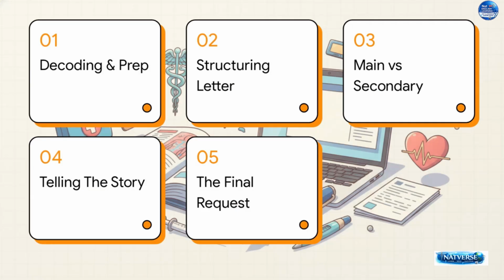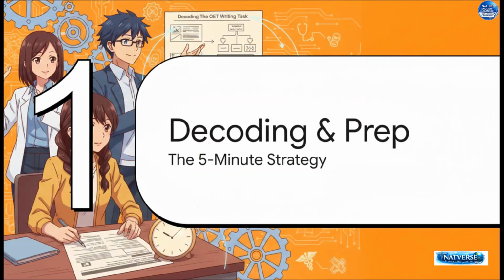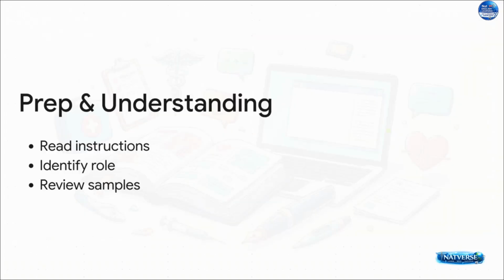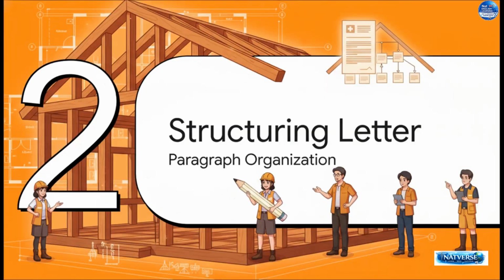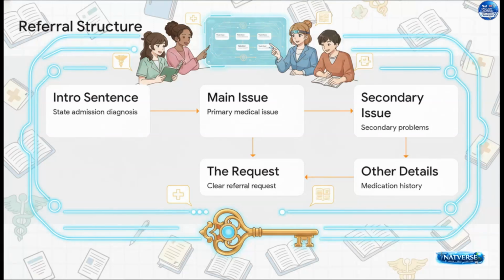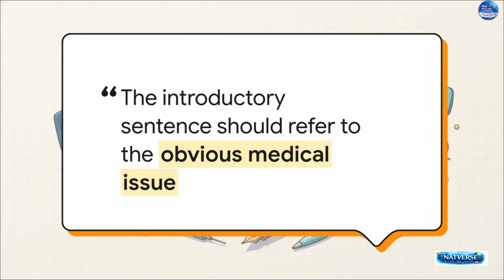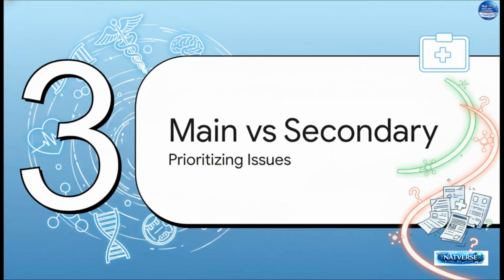OET Writing: 8 Essential Tips to Pass the Referral Letter (Don’t Fail Again!)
Are you struggling to pass the OET Writing sub-test? You aren't alone. Many brilliant healthcare professionals fail the OET not because of their English, but because they miss the specific requirements of the Referral Letter.

In this video, I’m breaking down the ''8 Essential Tips''  you need to master OET Writing and secure your Grade B or higher. We deep dive into the 5-minute blueprint, how to select relevant information, and the "words you must avoid" to ensure your letter is professional and concise.

•    The #1 reason healthcare professionals fail the OET Writing test.
•    How to organize your Referral Letter for maximum marks.
•    8 actionable tips you can use in your next practice session.
•    How to avoid common OET pitfalls that drop your score.

''Timestamps:''
0:00 - Why Health Professionals Fail OET
1:15 - Tip #1: The 5-Minute Blueprint
2:30 - Tip #2: Selecting Case Note Information
3:45 - Tip #3: Professional Tone & Vocabulary
5:00 - Tip #4: Structuring the Referral Letter
6:15 - Tips #5 Final Secrets for Success
7:00 - How to Practice Effectively

''Connect with Beyond the Pharmacy:''